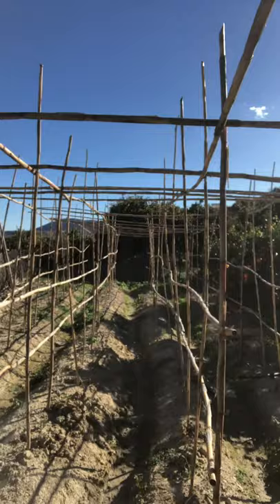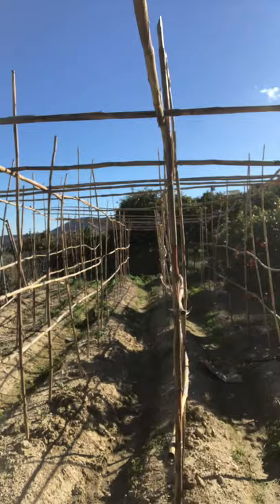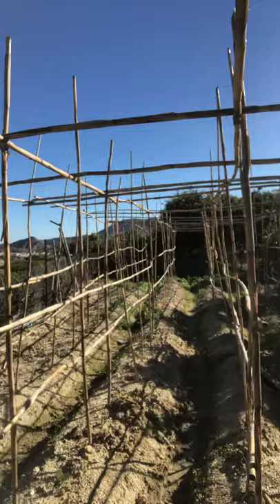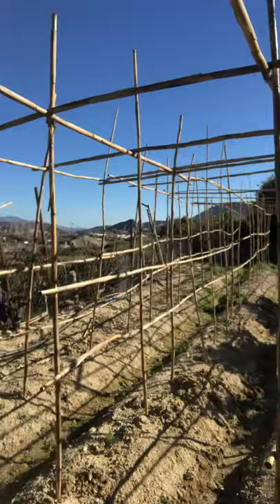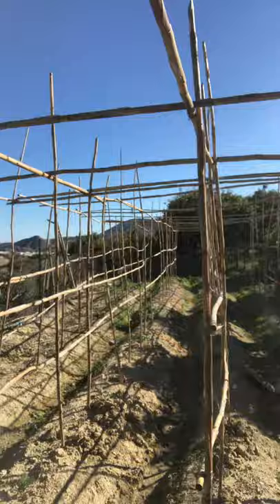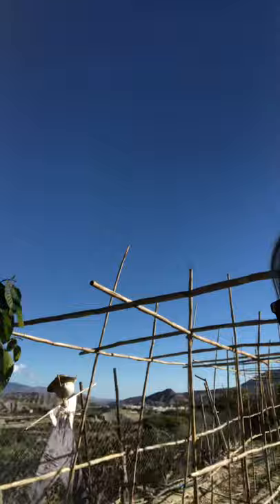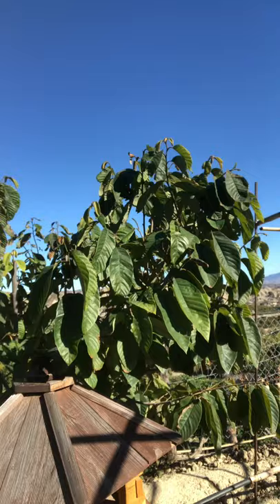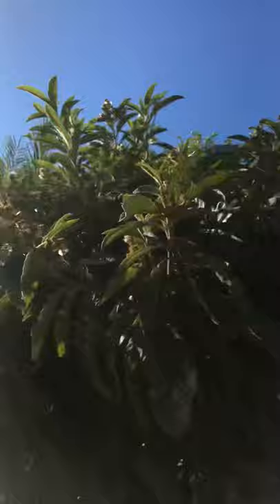Vegetable gardening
An update on where we are with growing our own veg 18 months after moving to Almeria!